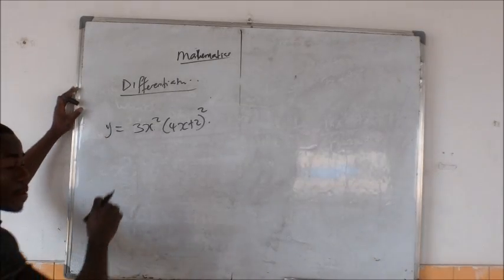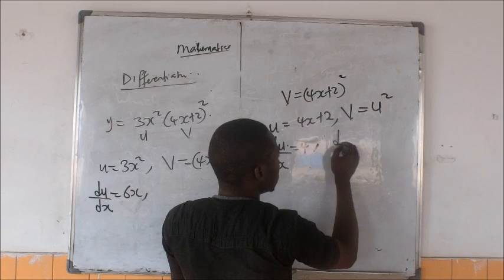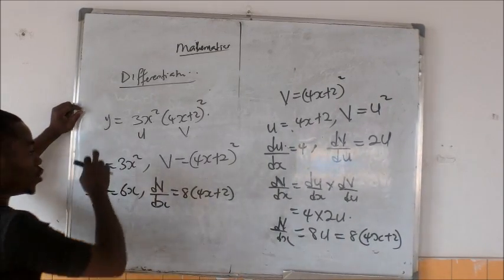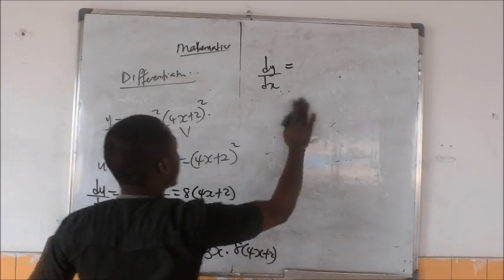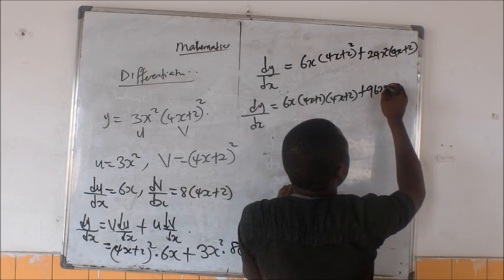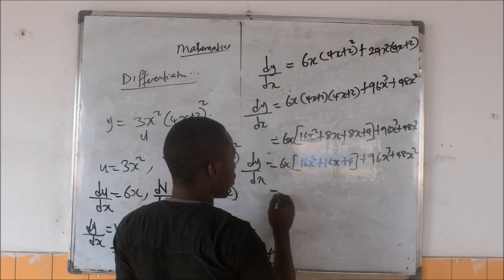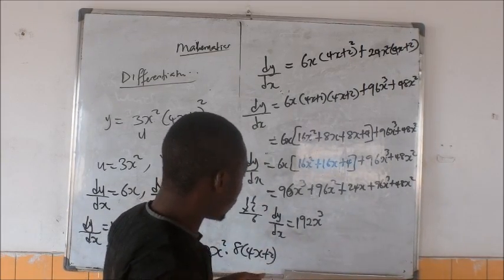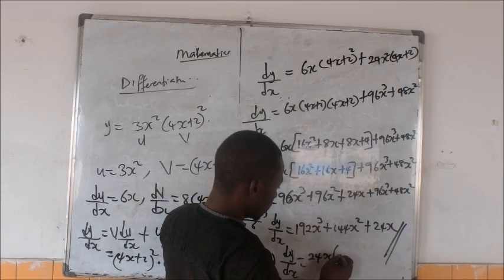Worked Example on Implicit Differentiation